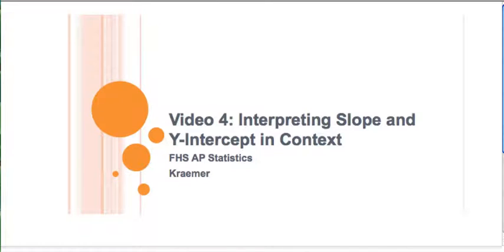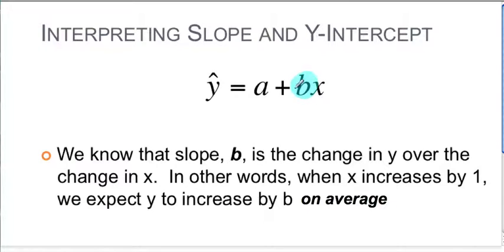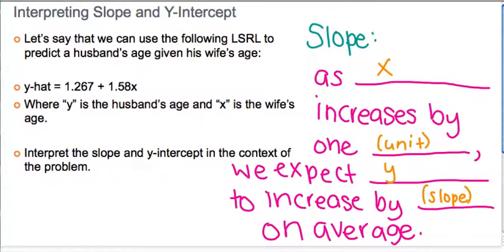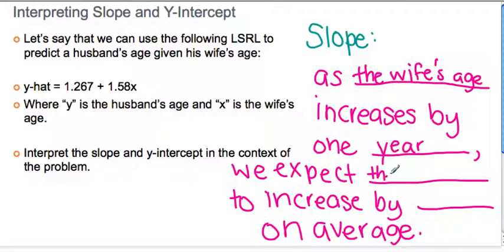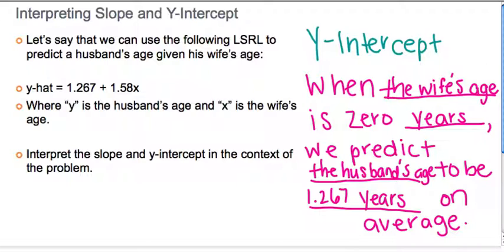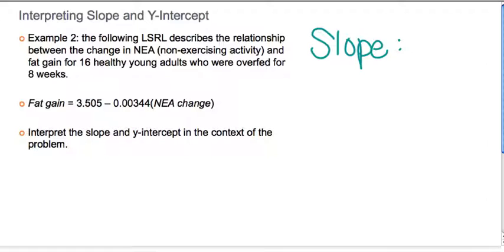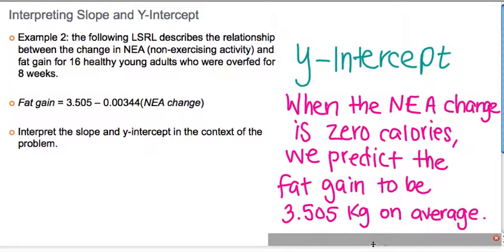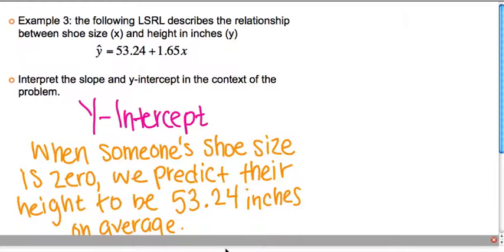FL Stats Video 4 Interpreting Slope and Y Intercept